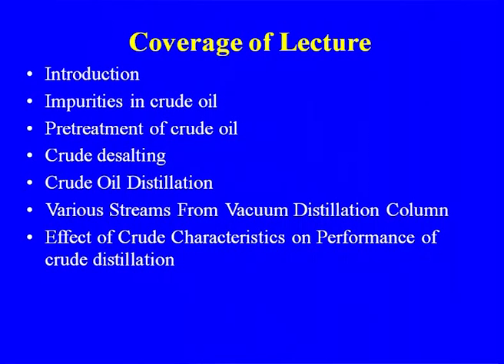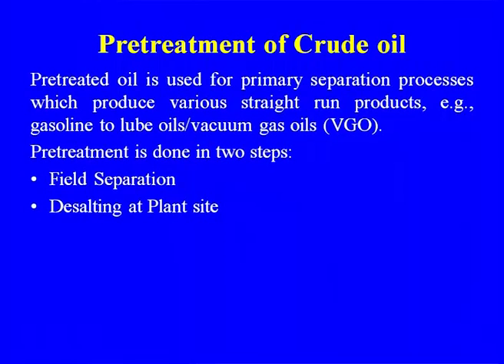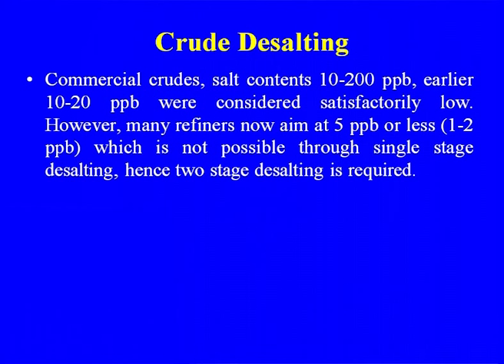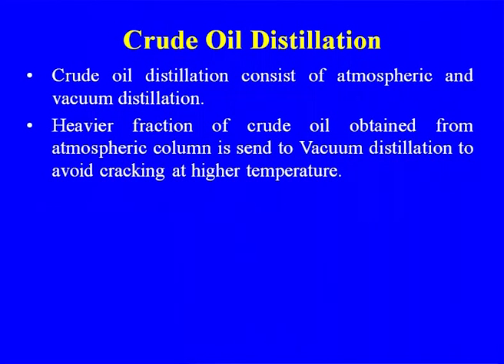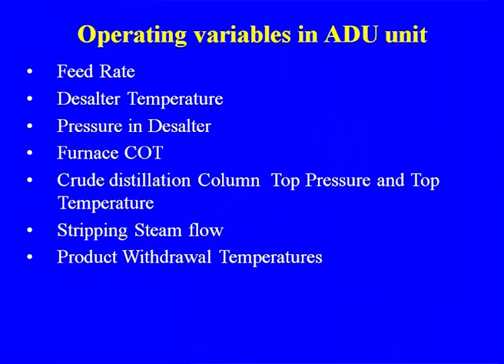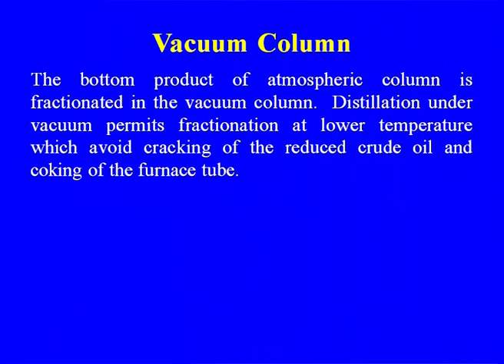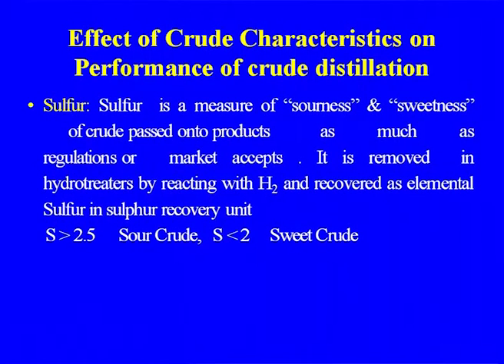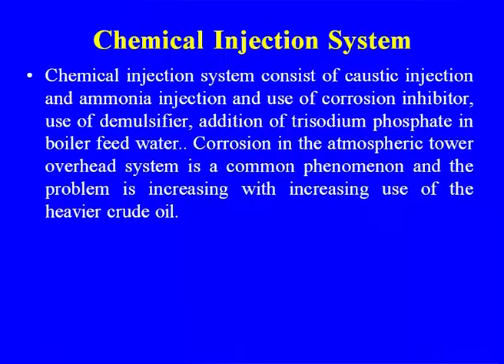Mod-06 Lec-03 Crude oil Distillation